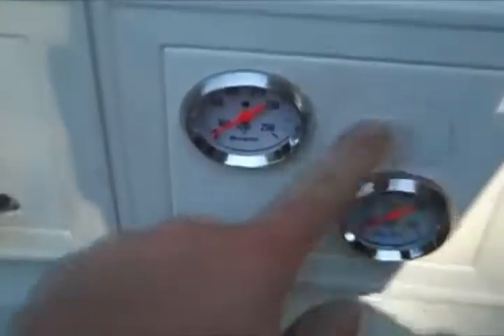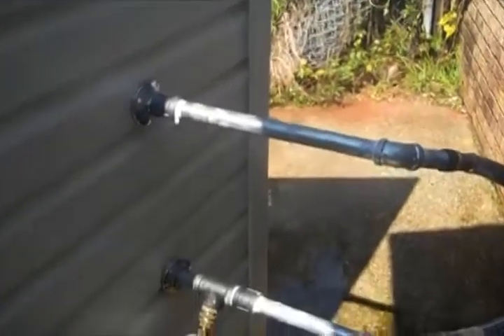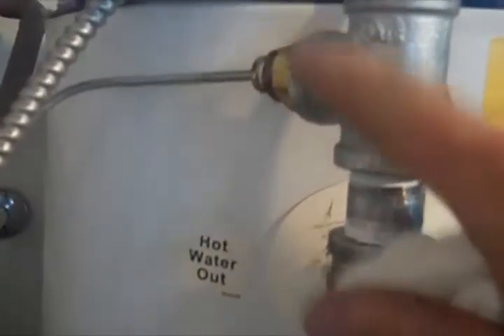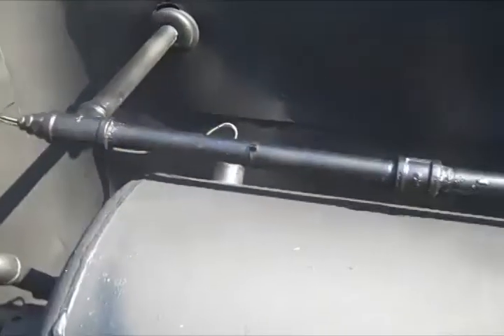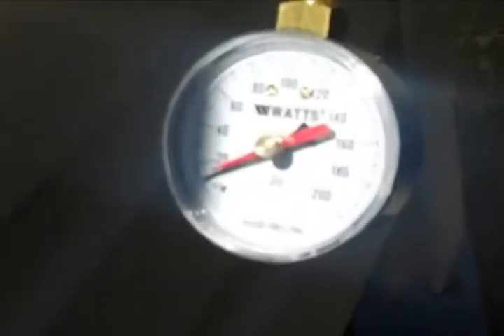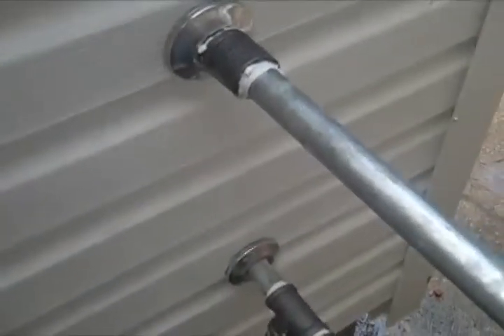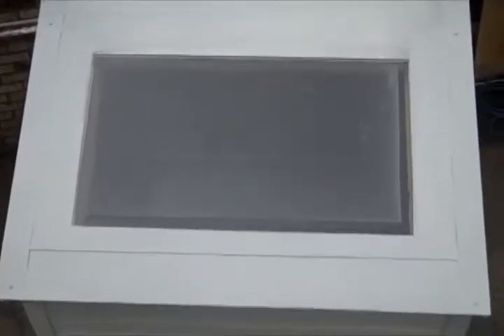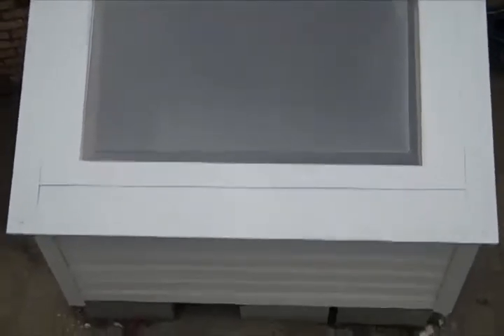Solar Waterheater Rebuild 4 of 4 (Got R Done)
Finally completed rebuilding my solar waterheater. Hope it does well :)